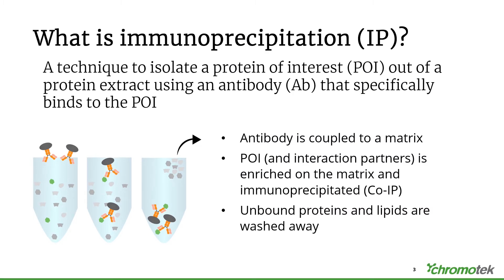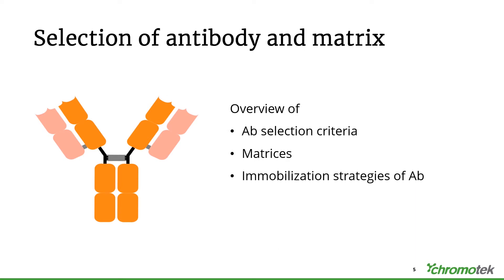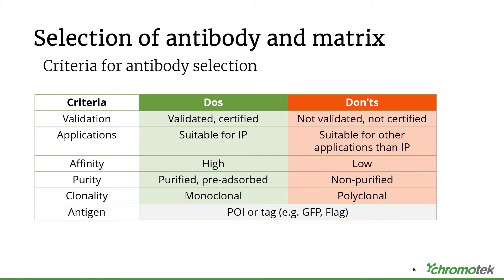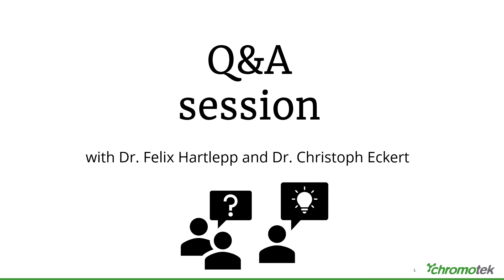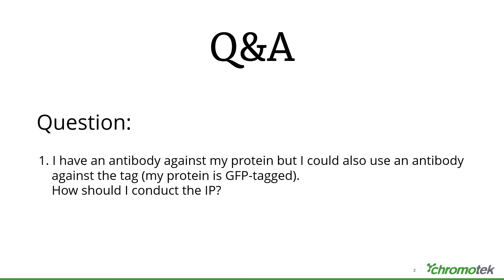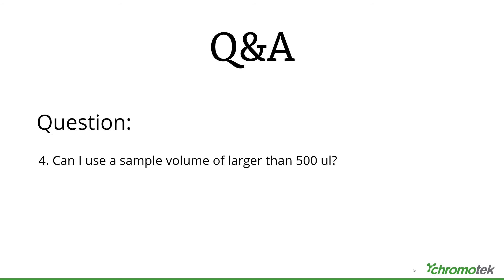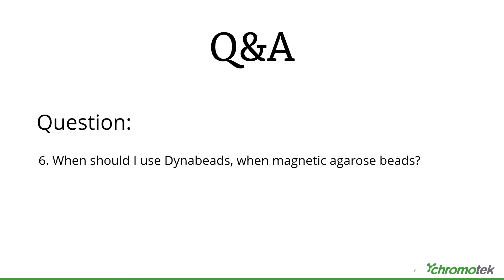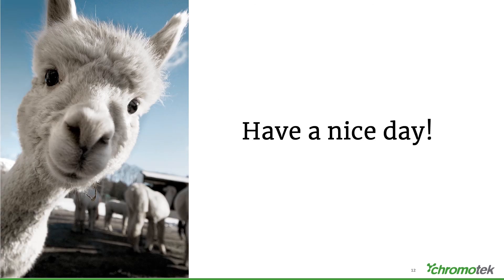Webinar "Basics of Immunoprecipitation"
Content:
Basic principles 00:23
Selection of the antibody & matrix 02:29
Sample preparation 08:37
Critical steps for a successful IP 19:44